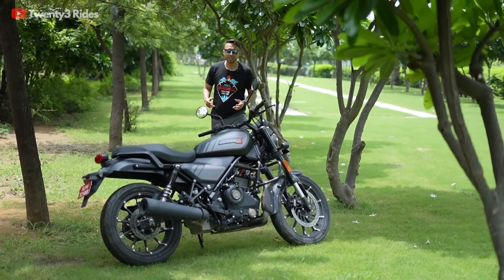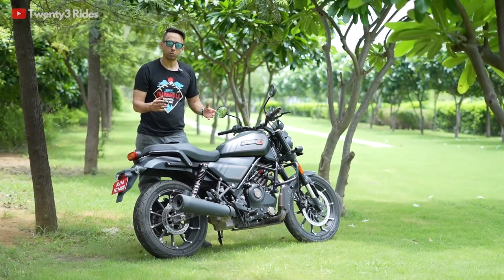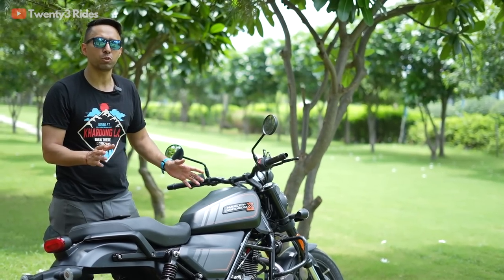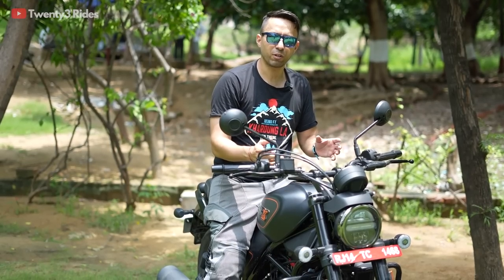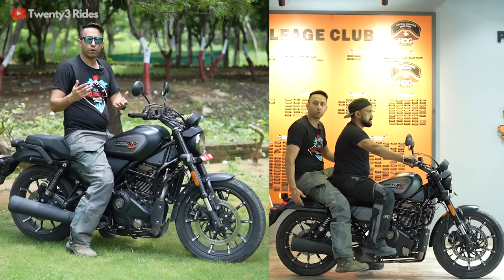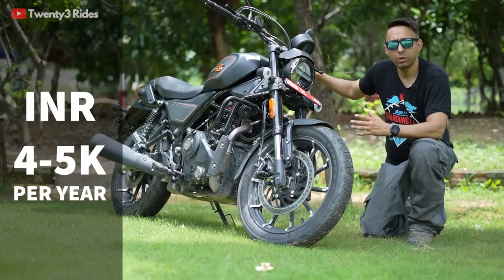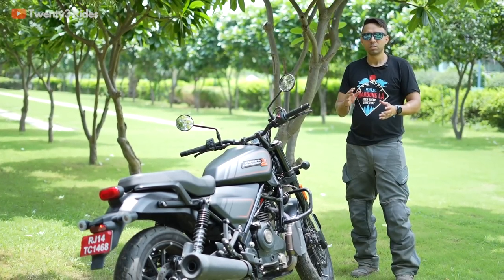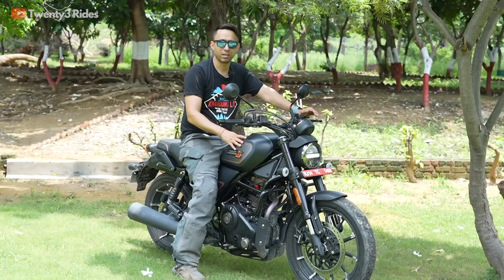Is the most affordable Harley worth it ? | We answer your Questions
Hi Folks,

I got a chance to ride the Harley Davidson x440 on a Sunday Morning and rode it around Delhi NCR. While it was raining most of the time, I got pleasantly surprise with the ride feel of the motorcycle.

In this video, I talk talk about the the specs really mean and how they impact the ride. Also, I talk about some of the ares on which this motorcycle is been bashed about.

0:00 Intro Shots
1:07 Pricing for  3 Models
1:33 Harley x440  Vs Triumph Speed 400
3:29 How does it ride ?
4:20 DeepExhaust Route
5:09 Tail Section Gap & Pillion Comfort
6:18 Mileage
6:56 Service Interval, Costs & Maintenance
7:58 Best In Class Warranty
8:14 Suspension
9:13 Unique Tech Features
10:49 Final Thoughts

Jas Chawla
Twenty3 Rides